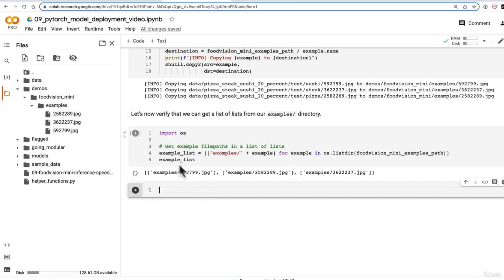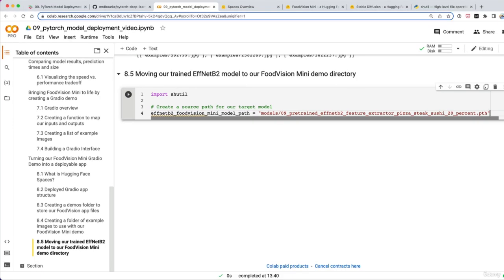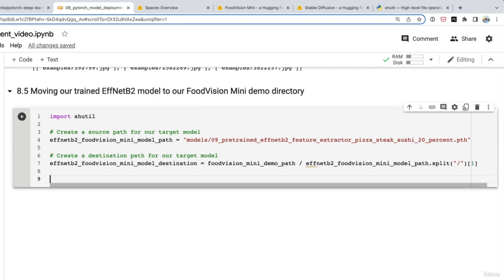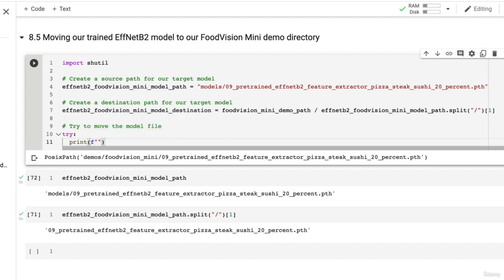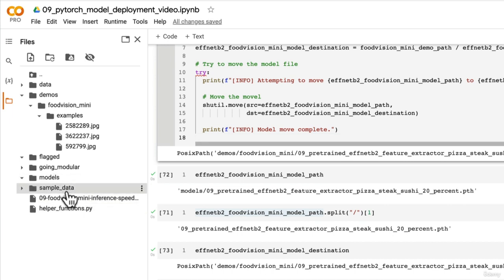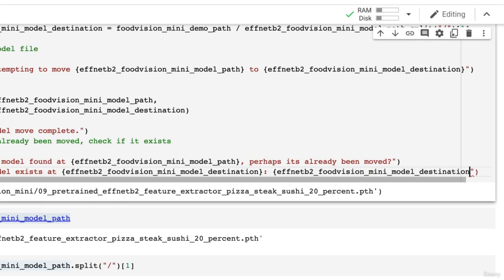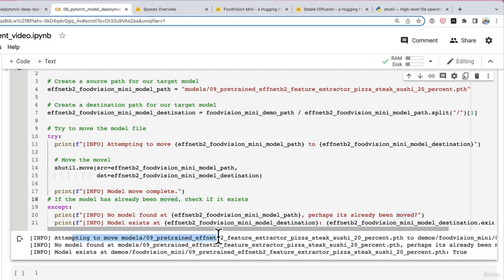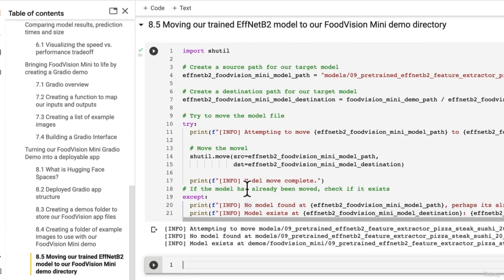37 Writing Code to Move Our Saved EffNetB2 Model File